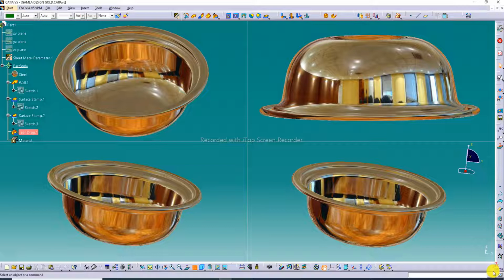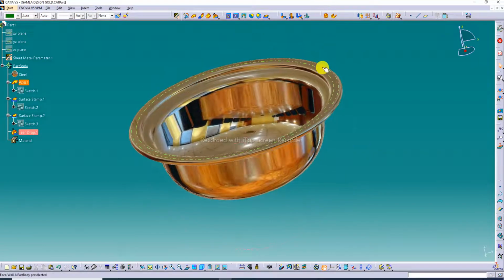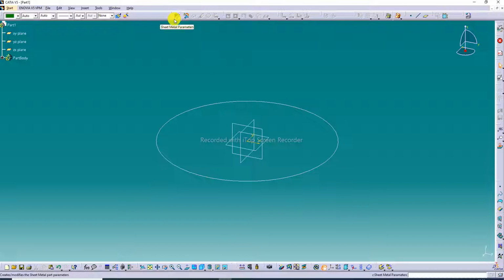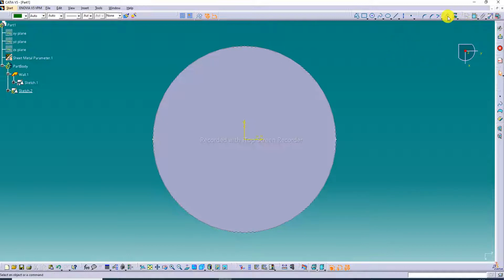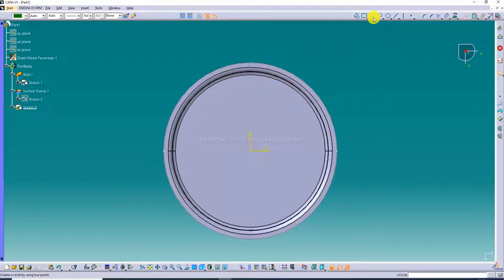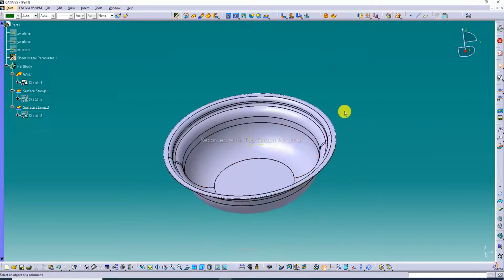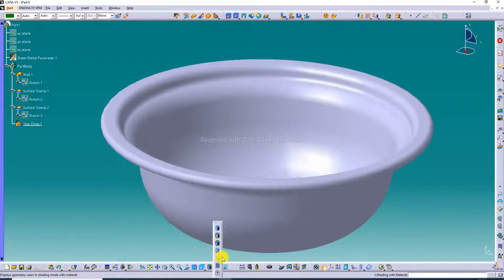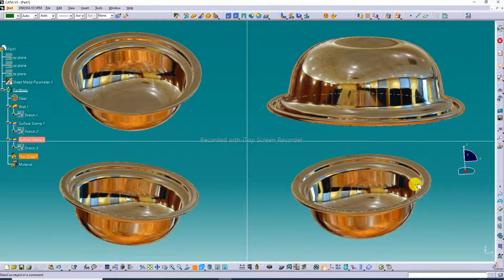CATIA V5 PRACTICE TUTORIAL-13, GOLDEN COLOUR WATER TUB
Main Topics:
1. AUTOCAD Tutorial for Beginners & Advance.( 2D sketching Drawing, 3D Modeling Design and Isometric Design, Industrial Projects Design All Easily Learn in AutoCAD Software).

2. SOLIDWORKS Tutorial for Beginners & Advance.( 2D Sketching Drawing, 3D Modeling Design, Surface Modeling Design, Sheet Metal Design,  Weldments design, Assembly Process, Drafting Process, Simulation Process, Industrial Projects Design All Easily Learn in SOLIDWORKS Software).

3. CATIA V5 Tutorial for Beginners & Advance.(2D sketching Drawing, 3D Modeling Design, Wireframe and Surface Design, Generative Sheet Metal Design, Assembly Process, Drafting Process, Simulation Process, Industrial Projects Design All Easily Learn in CATIA V5 Software).

4. ANSYS workbench Tutorial for Beginners & Advance.(2D Sketching Drawing, 3D Parts Design & Analysis, Surface Parts Design & Analysis, Sheet Metal Parts Design & Analysis, Industrial Projects Design & Analysis All Easily Learn in ANSYS Workbench Software).

5. GD&T Tutorial for Beginners & Advance.( GD&T AutoCAD Software, GD&T SOLIDWORKS Software, GD&T CATIA V5 Software, Industrial GD&T All GD&T Learn Easily).

6. NEW Update COMPUTER Knowledge.(New update computer parts, New update software knowledge, New update any notifications related to computer knowledge).